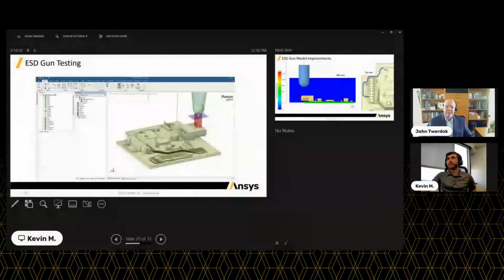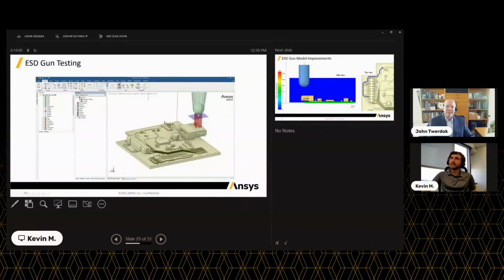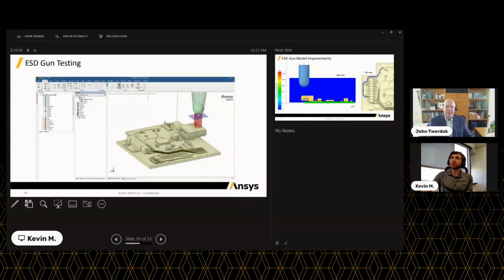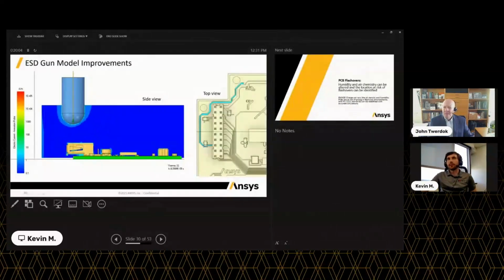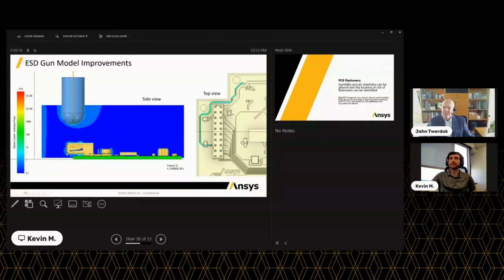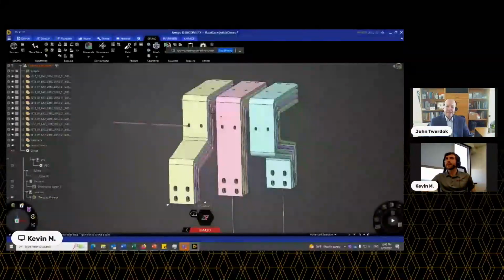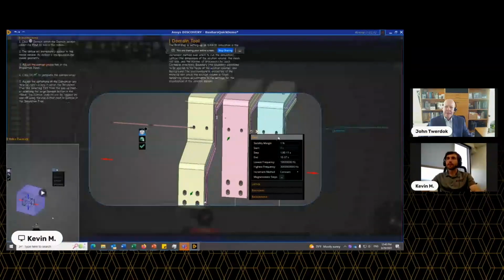Inside Electromagnetic Effects: The Particle-In-Cell Solver for Space and Semiconductor Applications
EMA product manager and staff scientist Kevin-Druis Merenda discusses the numerical methods employed by the solver technology of EMA3D Charge (the Finite Element Method, Particle-in-Cell and a nonlinear module.)

Kevin then describes how these solvers lend themselves to modeling and simulating charged plasmas from the perspective of 3D fluid dynamics in applications such as spacecraft surface charging, plasma wakes & sheaths, and semiconductor plasma-enhanced chemical vapor deposition (PE-CVD.) Kevin will also examine how the many integrations of EMA3D Charge with other Ansys tools permit true multiphysics simulations.

Kevin has extensive expertise in atmospheric electricity and elementary particle physics, along with participation in physics research at CERN and the Pierre Auger Cosmic Ray Observatory. He is also a very dynamic speaker, and the conversation in this podcast is wide-ranging.

Register for the Foundations and Integrations of Ansys EMA3D Tools Part 3: The Particle-in-Cell Solver of Ansys EMA3D Charge by visiting
00:00 Introduction
01:00 What are the conditions that lead to an electrostatic discharge?
02:11 How can you avoid ESDs?
02:52 What danger does ESD pose to electronic equipment?
04:26 What type of regulations do engineers face with ESD?
09:49 Who are the typical users for EMA3D Charge?
17:35 Understanding the EMA3D Charge solvers.
24:20 How can I get started with EMA3D Charge?